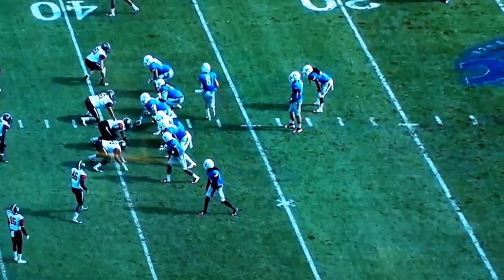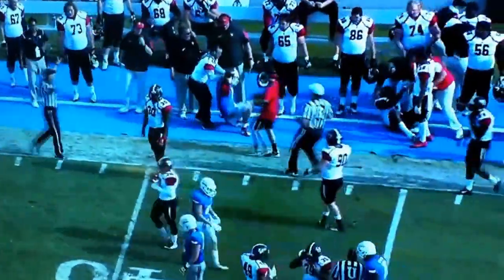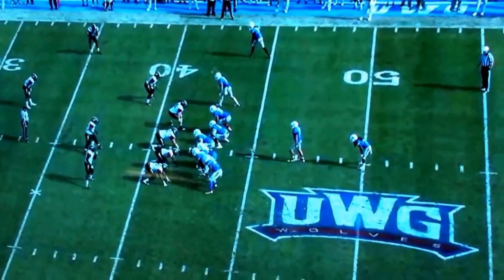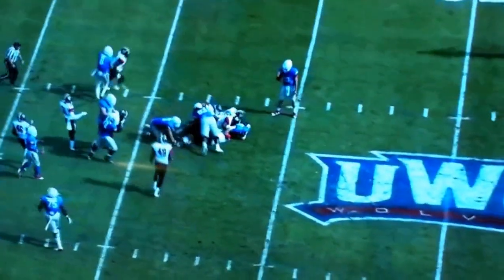University of West Georgia Football (11/23/2015) Highlights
Highlights (Playoff game against Valdosta) with a focus on Orion Awa-DuBose #78

NOTE:  The audio trails the video by 1-2 plays (recommend you listen to the audio the first time through, then mute it if you so choose).